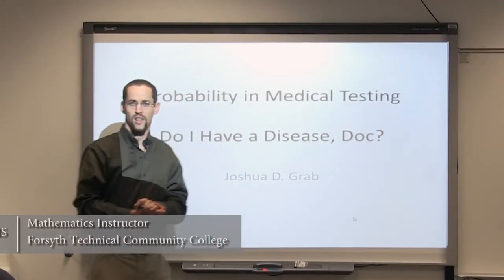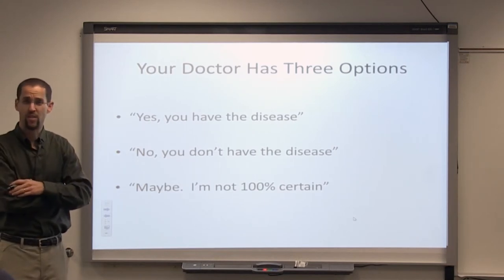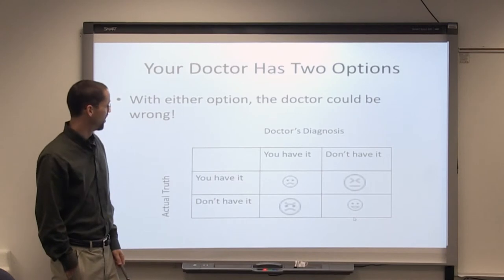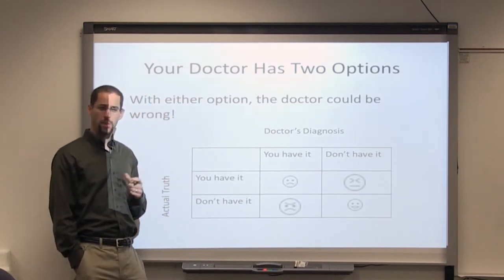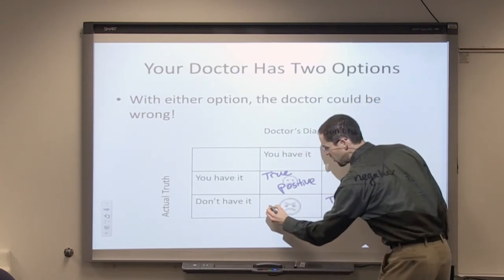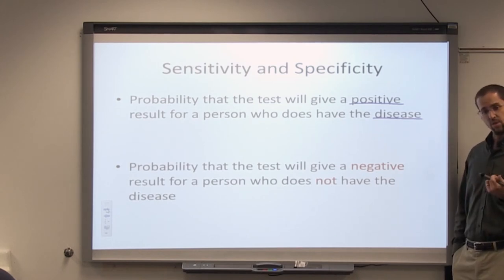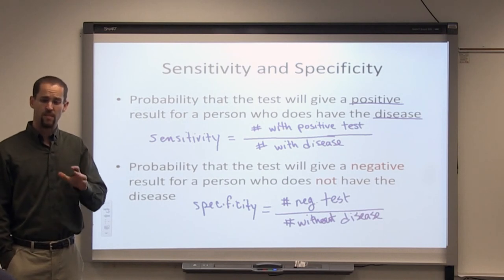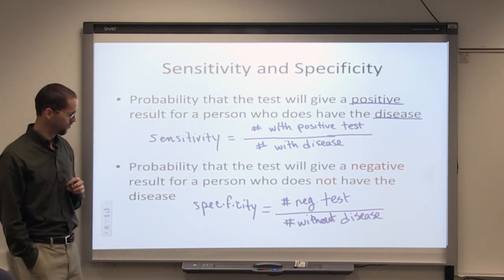Probability in Medical Testing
Joshua Grab discusses probability in medical testing.